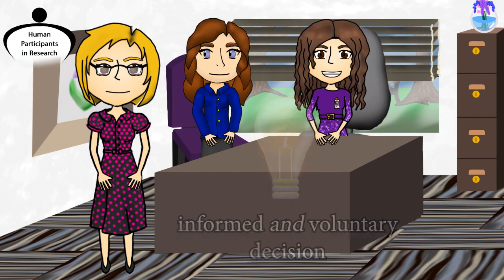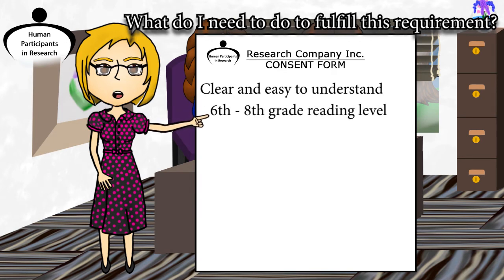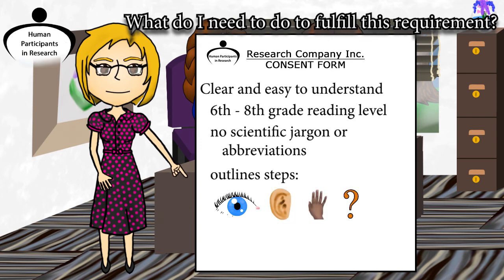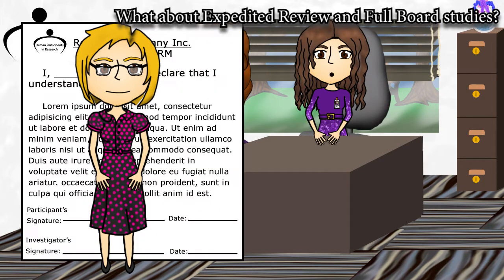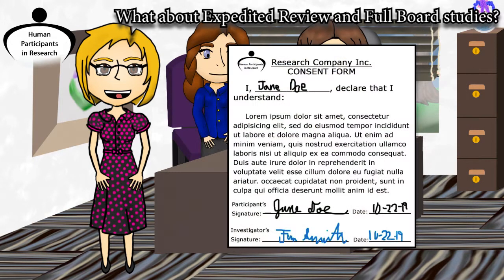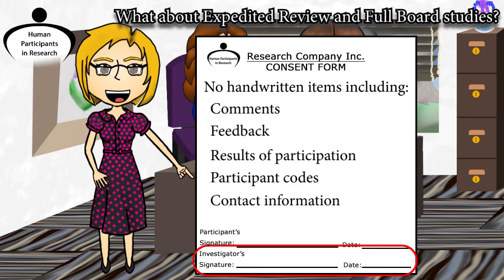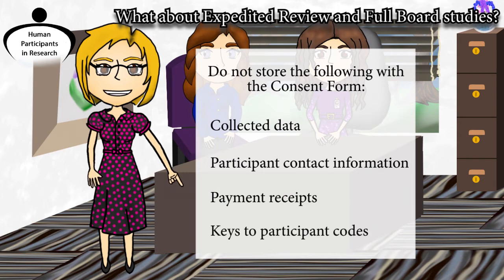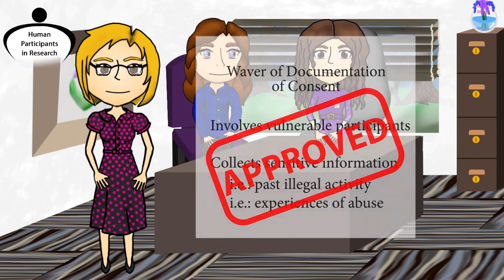IRB Human Subjects Research: Informed Consent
UT Dallas IRB Human Subjects Research